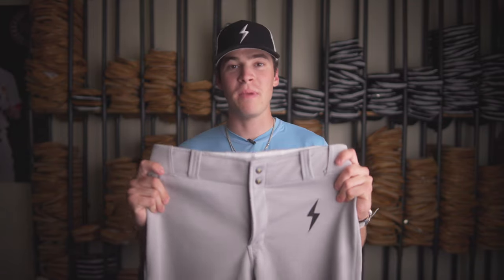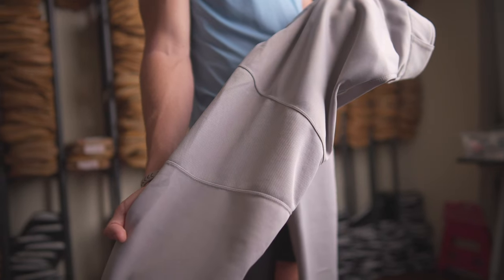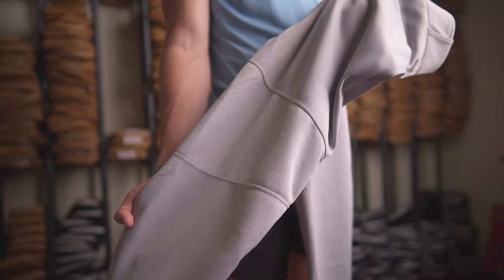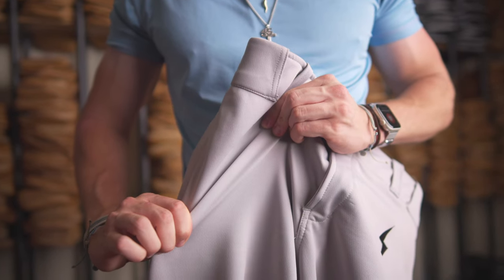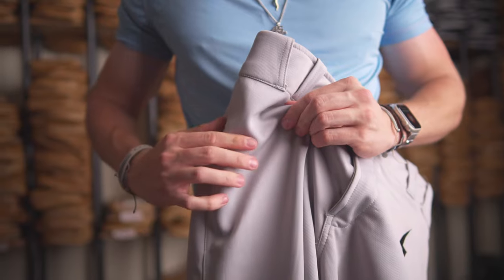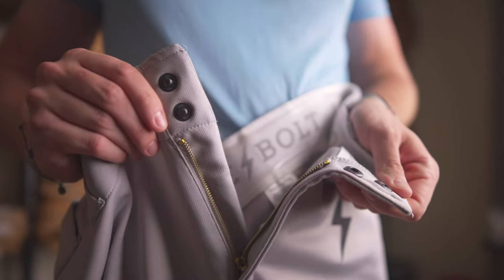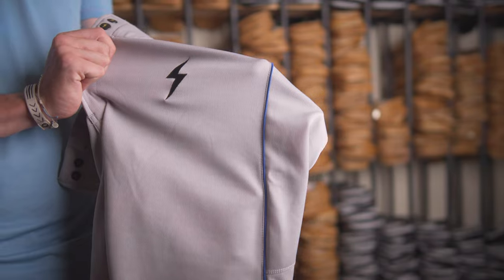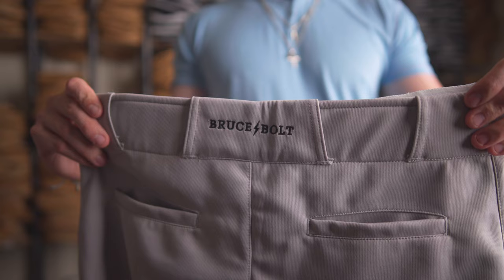Baseball Pants // Product Video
BRUCE BOLT's Premium Pro Baseball Pants were designed to be the highest quality, longest lasting pants in the game. We used a super durable, 4-way stretch, breathable polyester mesh to keep players comfortable. The pants are a modern fit with an adjustable length tapered leg. The waist band features non-slip silicone to keep jerseys tucked in and heavy duty BOLT buttons and YKK zipper that will stand up to the rigors of a long season.

- Modern cut with tapered leg
- Durable, 4-way stretch, breathable polyester mesh
- Adjustable length with Velcro fastener
- Non-slip waistband with Silicone strips
- Heavy-duty buttons and zipper

BE BETTER